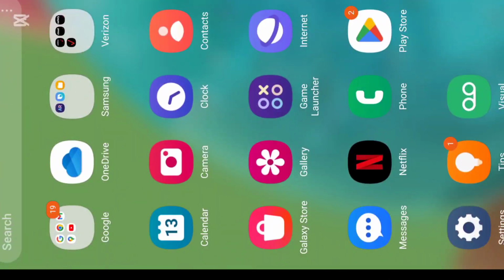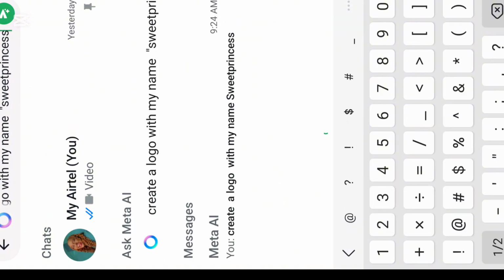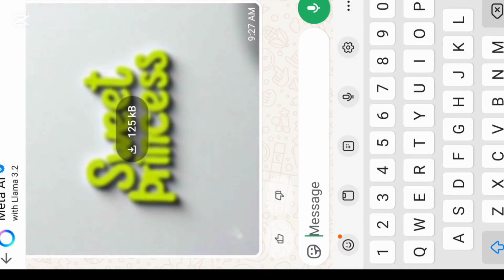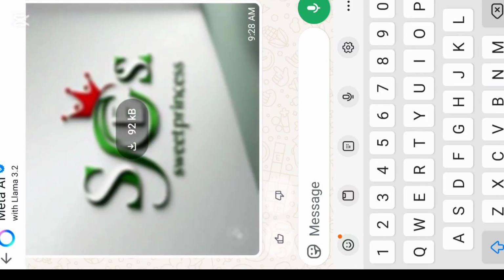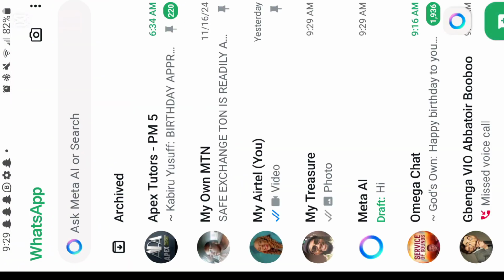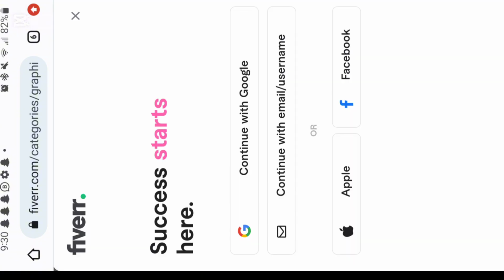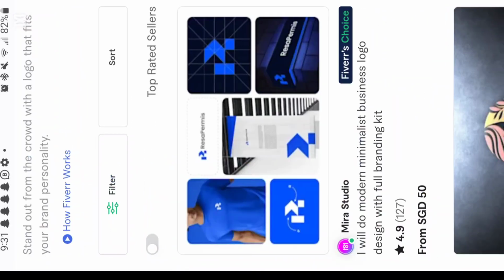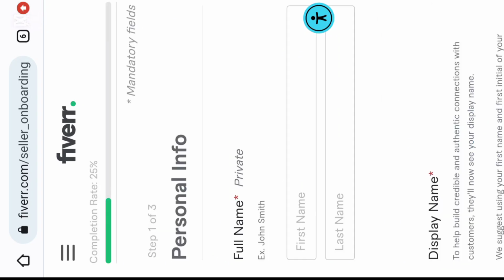How to make easy and fast money with whatsapp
HOW TO MAKE MONEY WITH WHATSAPP, Its very easy if you can go through the seamless process